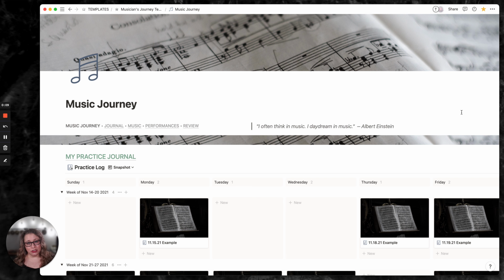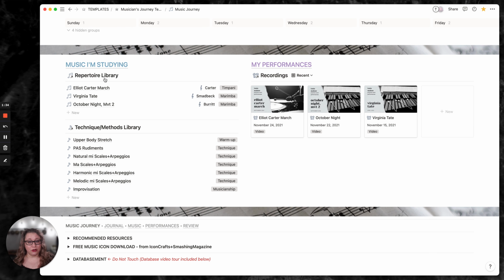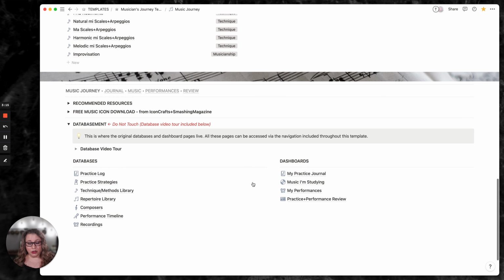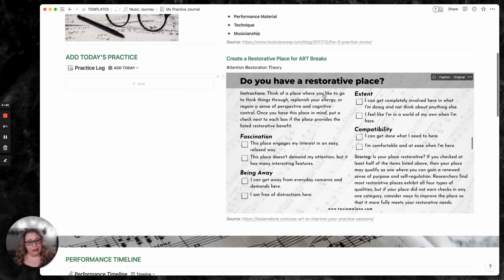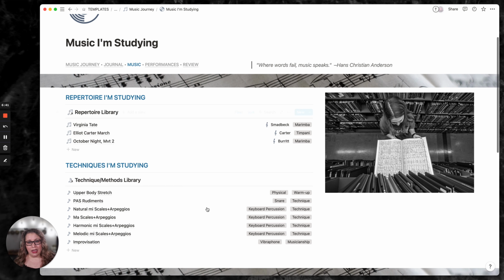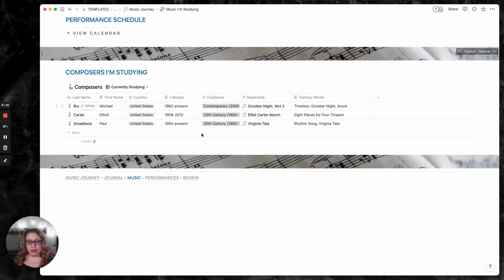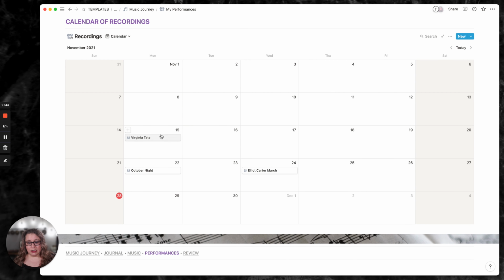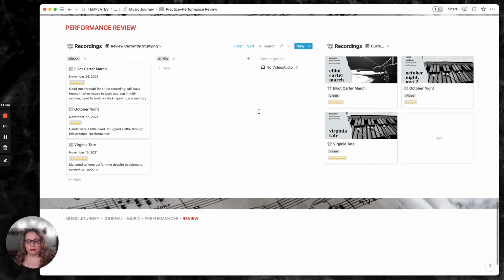Notion Music Journey | Notion Template Sneak Peak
NOTE: This template version has been discontinued.

You can learn more about the updated Music Practice Journal and Dashboard

Designed to help musicians navigate their practice journey. This template uses a basic dashboard view and practice log database to help you track your progress while learning and performing music. You can use it as-is or customize further to suit your needs. Looks great in both light and dark mode. Created by a musician FOR musicians.

I’m building my signature HARMONY™ program to help you do the same.